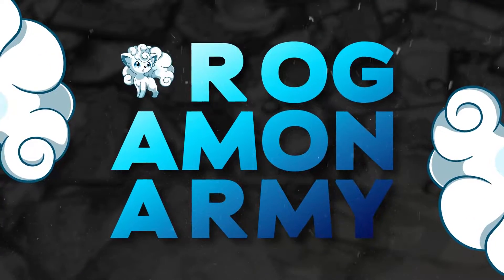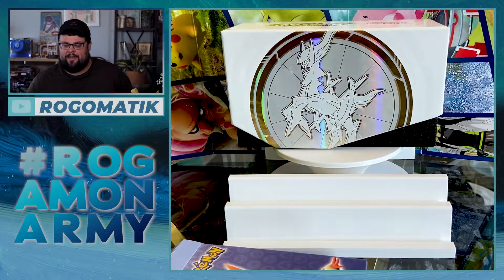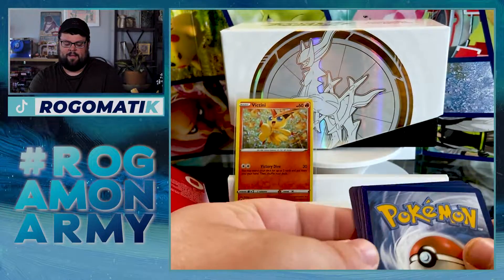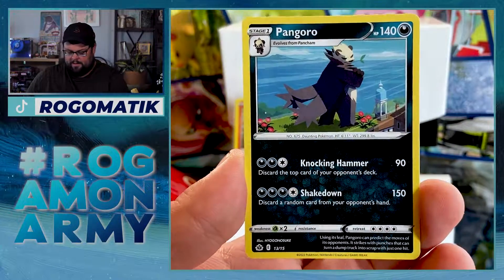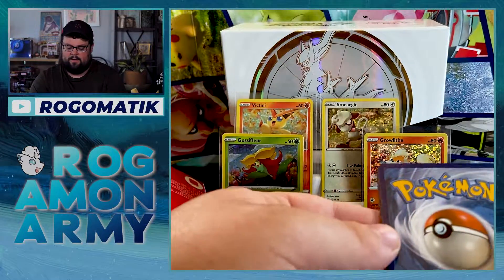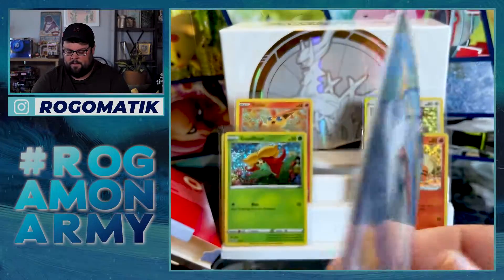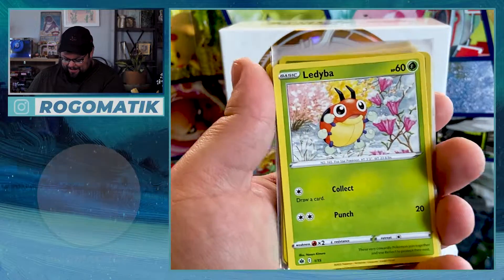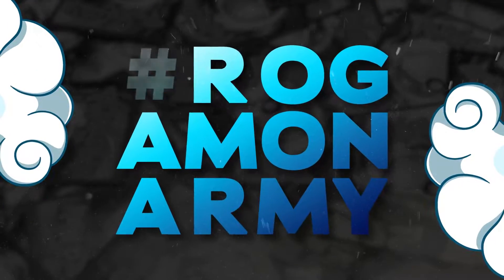MCDONALD'S POKEMON MATCH BATTLE HAPPY MEAL 2022 OPENING - CAN WE PULL THE ENTIRE SET?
Pokémon cards are back at McDonald's!  Will we be able to pull the entire set in just 8 packs?

Hi my name is Ryan aka Rogomatik!  I am new to the Pokémon scene and wanted to share my journey with all of you!  I love anything and everything Pokémon!